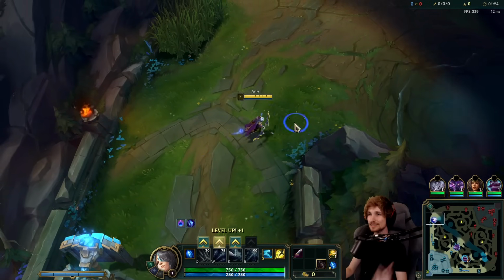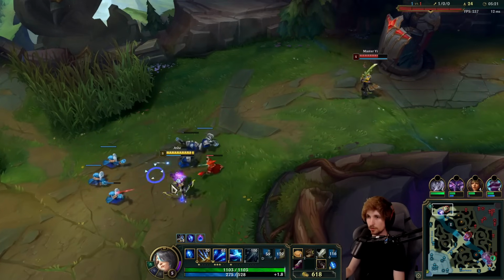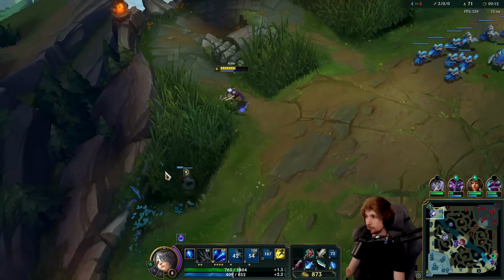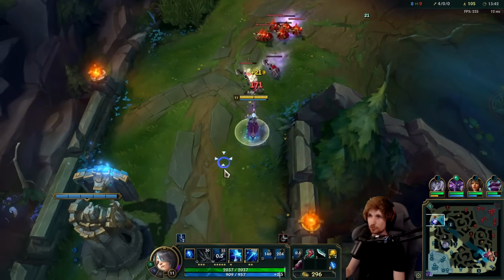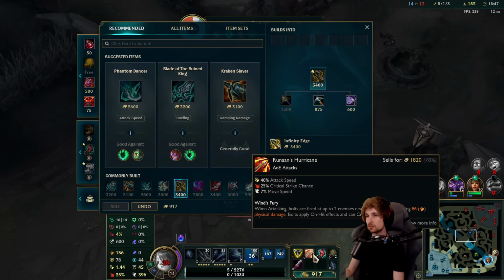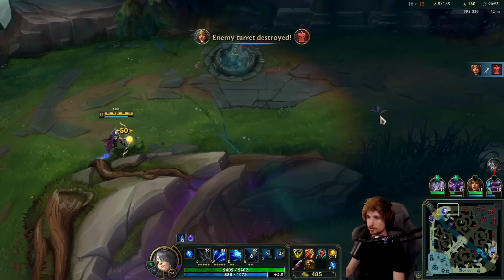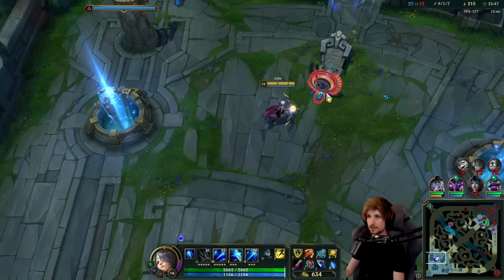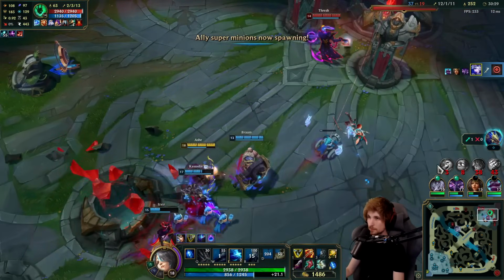ASHE TOP IS CRAZY STRONG & MY #1 FAVORITE OFF-META CHAMP! 👌 S14 Ashe TOP Gameplay Guide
League of Legends Season 14 Ashe Toplane Gameplay Guide!

Season 14 Ashe Runes:
explained at beginning of the video.

Season 14 Ashe Build:
(trinity - hurricane - blade - terminus)
[Concepts of this video + Information + Everything you can find on my Channel]:
I'm a Challenger Top Main. Been challenger since S7/S8/S9/S10 & Season 11 and peaked 1109 LP at most. and I upload new video's everyday!